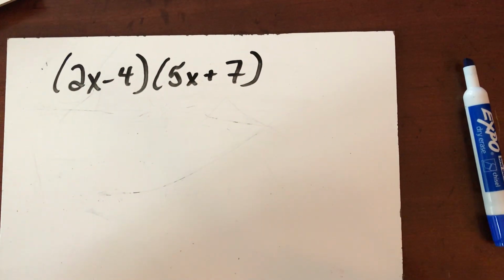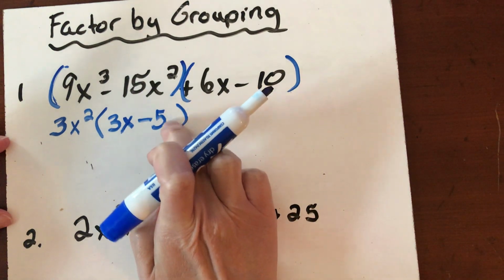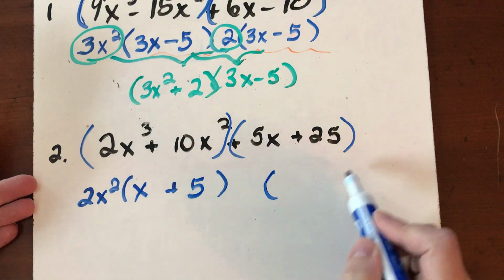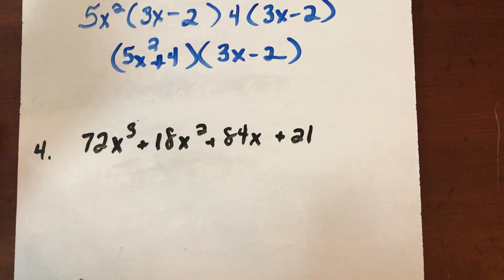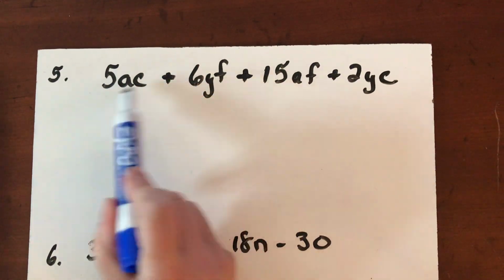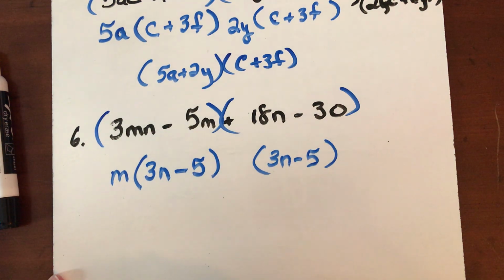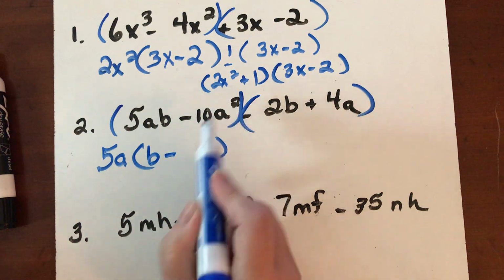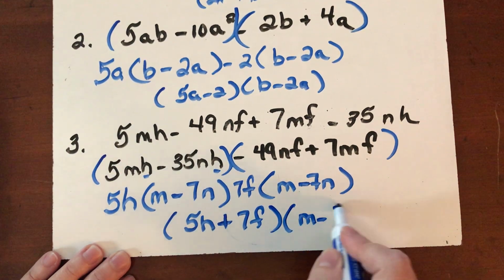Factoring by Grouping